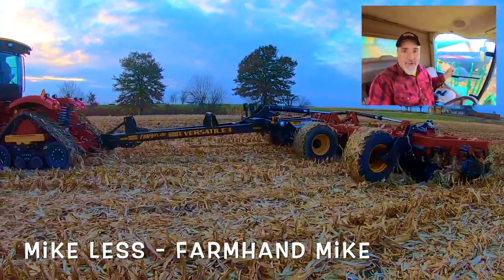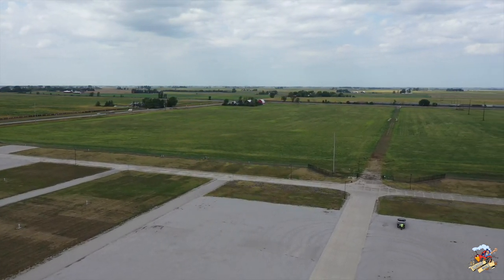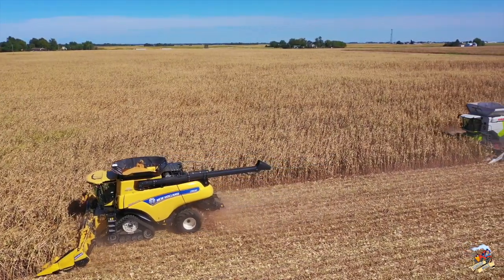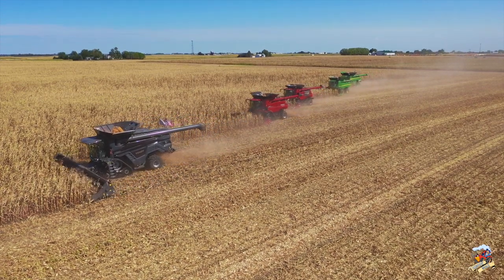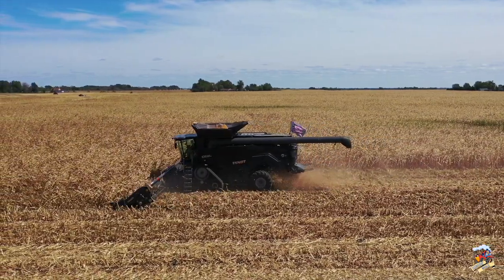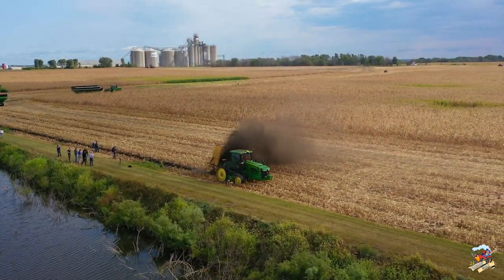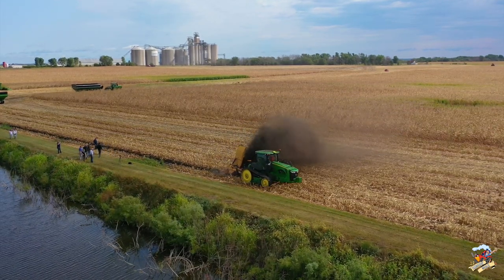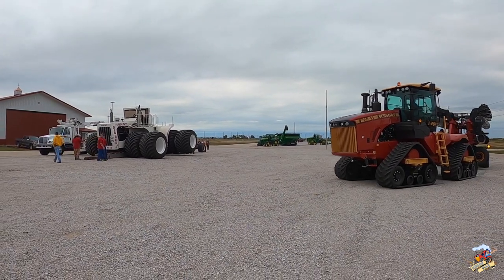2020 Farm Progress Show Virtual Experience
2020 Farm Progress Show Virtual Experience

The 2020 Farm Progress Show was cancelled like many events this summer. The show was scheduled to be in Boone Iowa this year on September 1-3 but with the cancelation they were able to do a virtual show and I was able to attend through Versatile. The virtual event was held August 31 and September 1 and pretty well limited to Show Personnel, Media and Agriculture Company Representatives. I was at the virtual show to run a Versatile Delta Track 520 tractor pulling a Versatile Fury high speed disk and was able to get footage of most of the corn harvest demos. I also ran into some other farm YouTubers at the show.